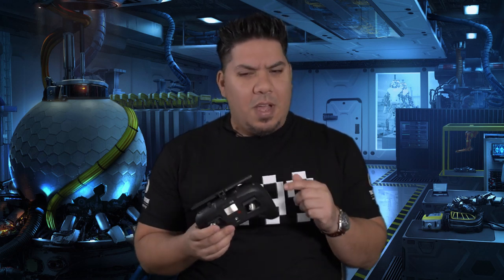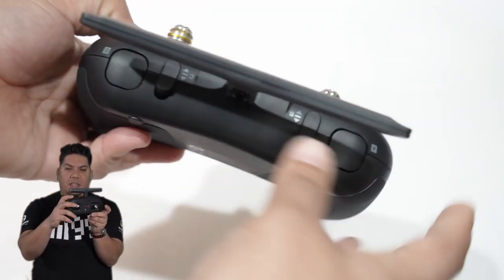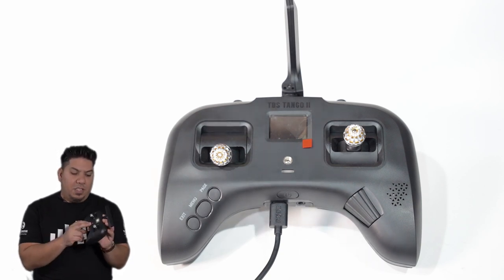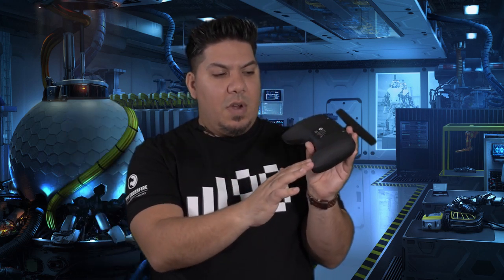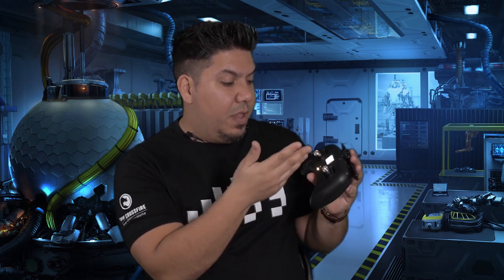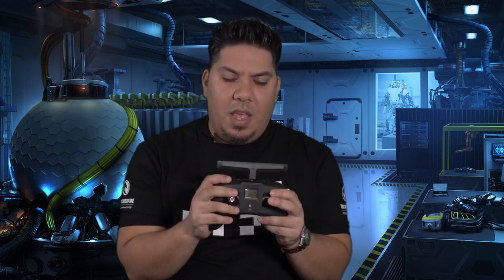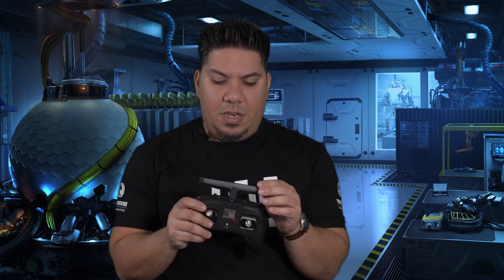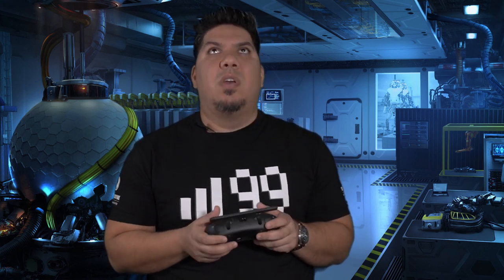TBS Tango II Full Review - best drone radio ever created? (That only select few can use) - no whoop